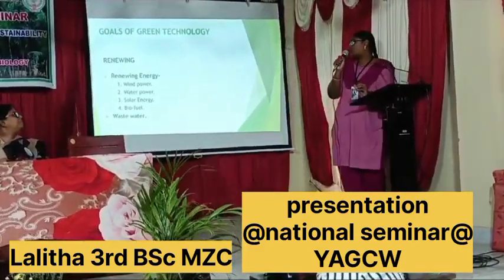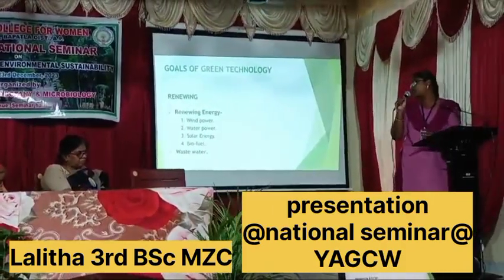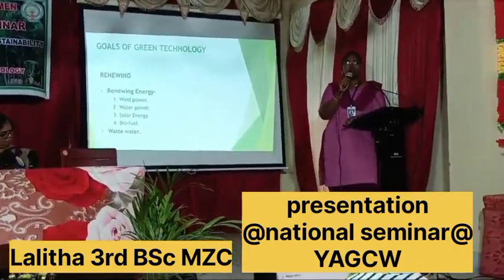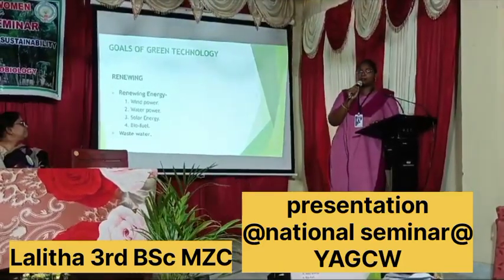lalitha@III BSc MZC, PRESENTATION@NATIONAL SEMINAR